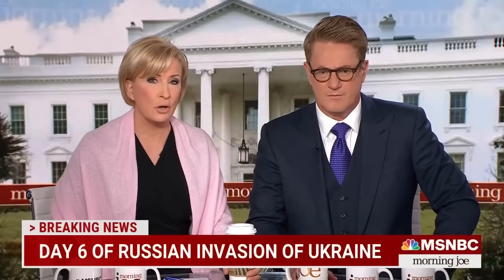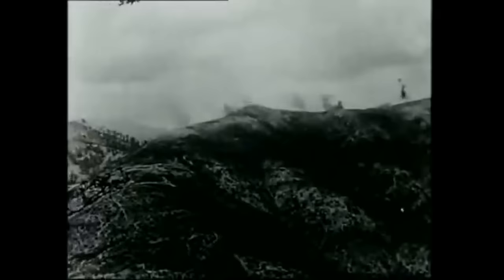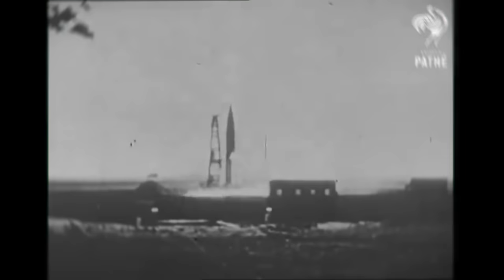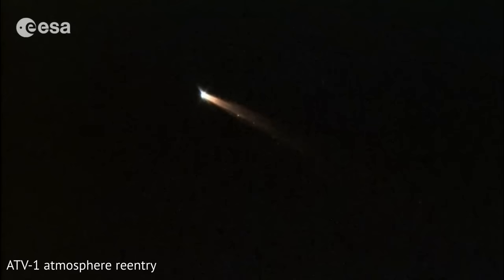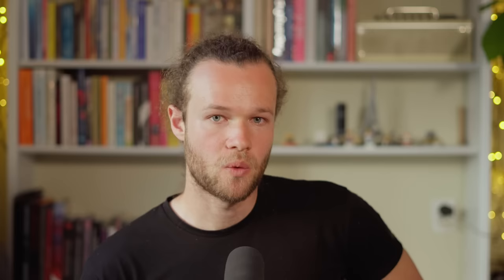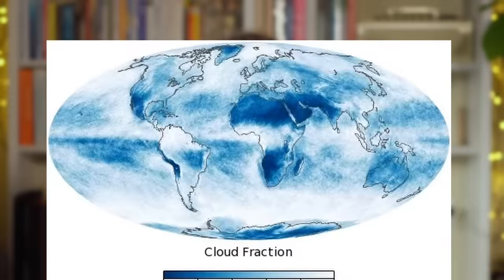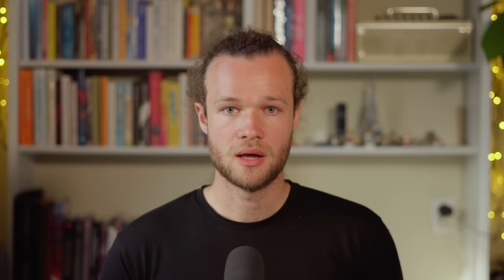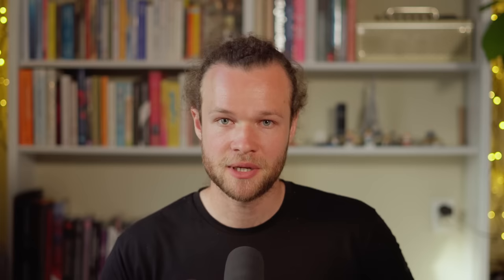I Couldn't Find a Video Explaining Satellite Images, So I Made One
What can satellites see? What can't they see?

- World War I maps from the National Archives of the United States

Thank you to the amazing Peter Xiong for making the music in the first 35s.

Timestamps:
00:00 - Introduction
03:07 - 1. Going to Space
06:36 - 2. Resolution
09:20 - 3. Clouds
12:59 - 4. Timing
14:36 - 5. Stories
16:55 - 6. Looking Ahead

No Landsat Satellites were harmed in the making of this video.